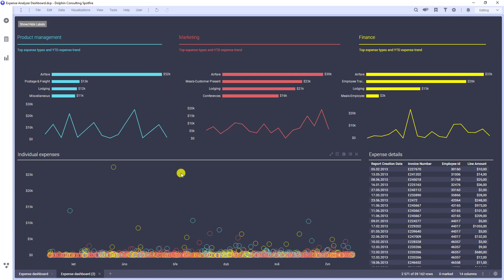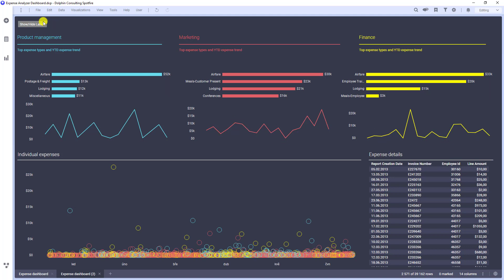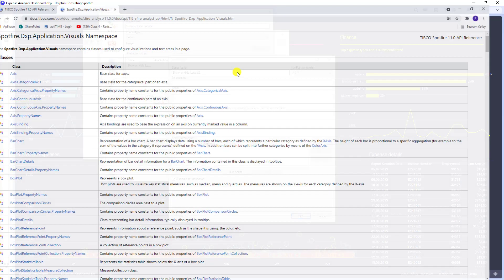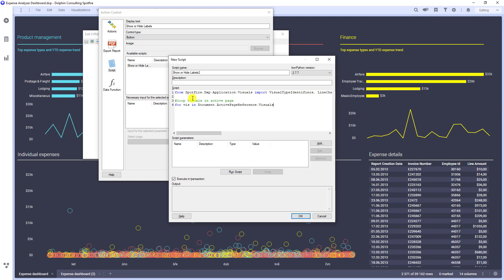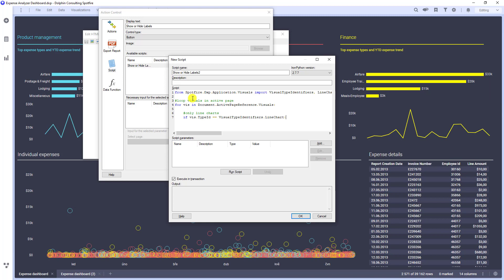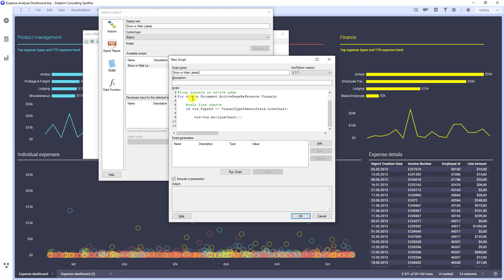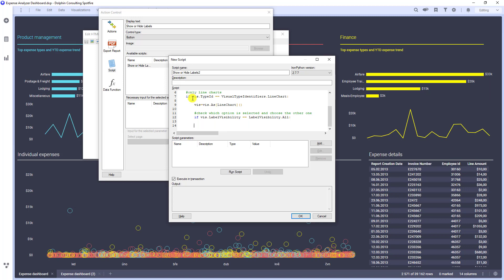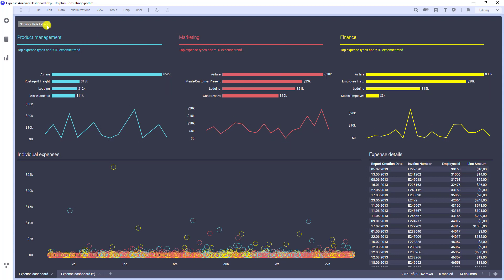How to show or hide labels in Tibco Spotfire using IronPython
This video will be again about IronPython scripts. IronPython scripts are always the favourite topic, therefore, I would like to show one script, which is quite handy, especially when you try to create a clean dashboard, but still want to keep the possibility to show a lot of information. You can do a lot of things to accomplish that. What I like is to show or hide labels on certain charts.